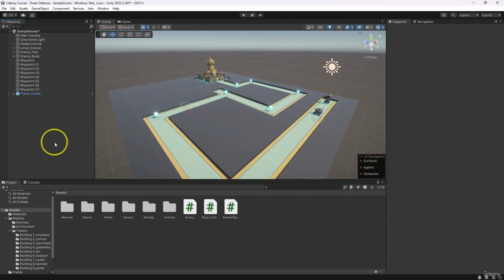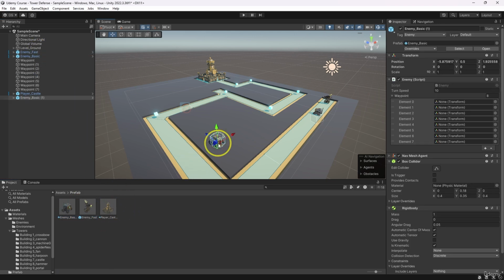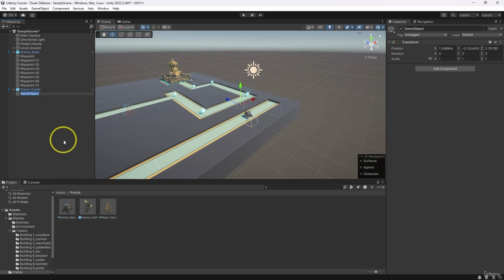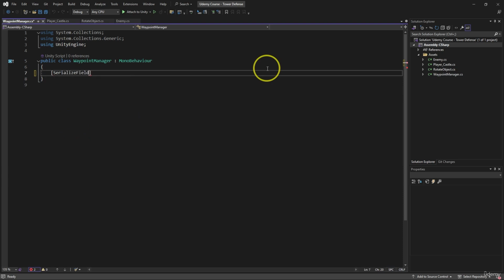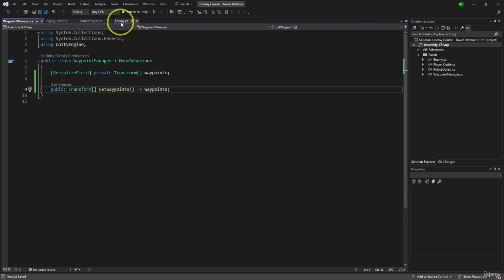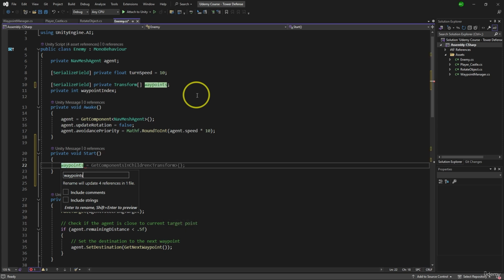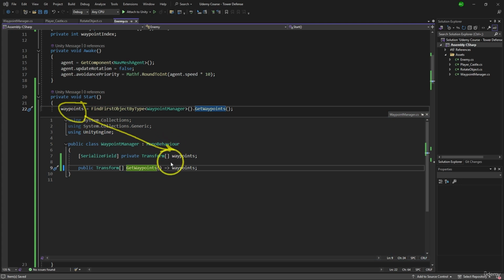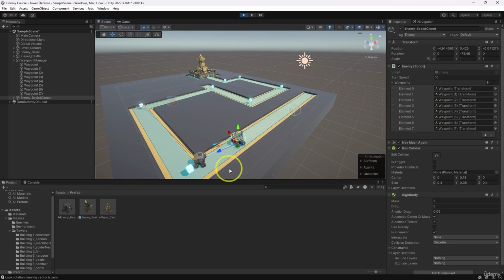009 Waypoint Manager